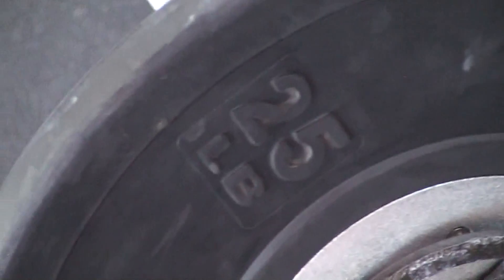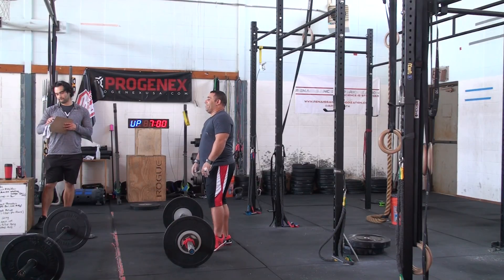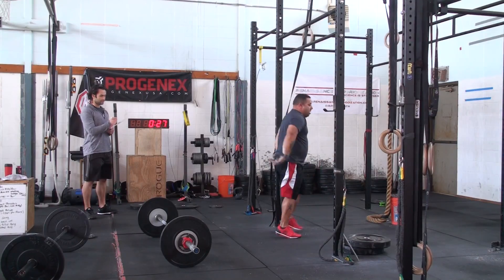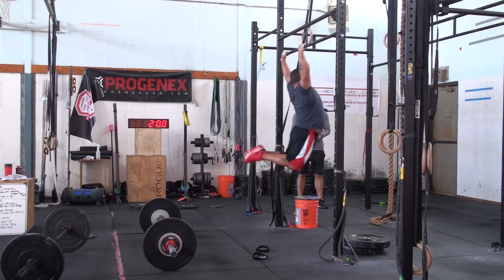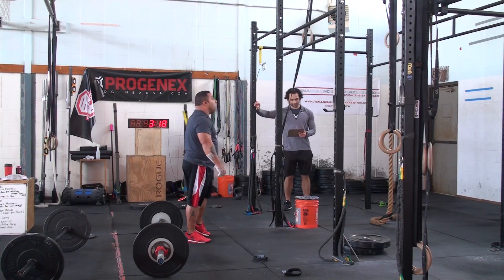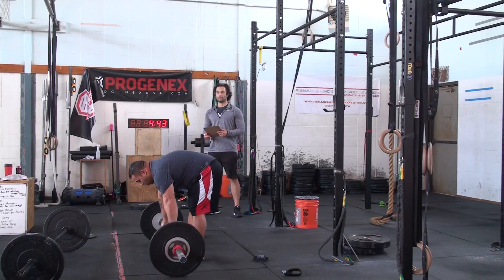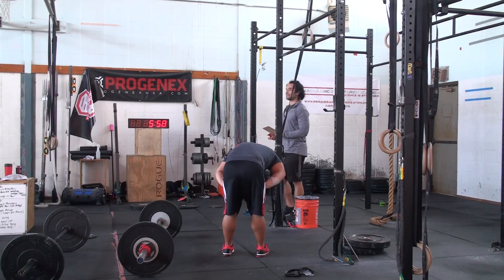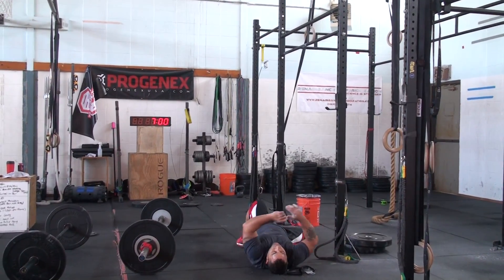Hector Ruiz Santana Crossfit 18.5